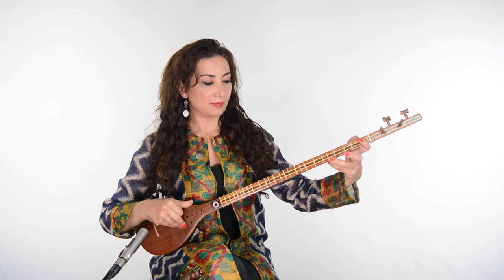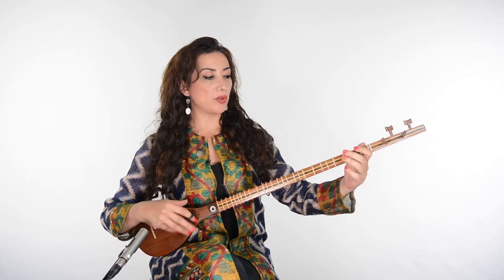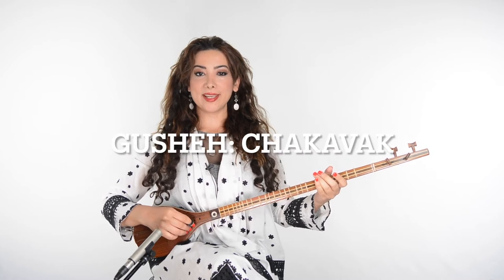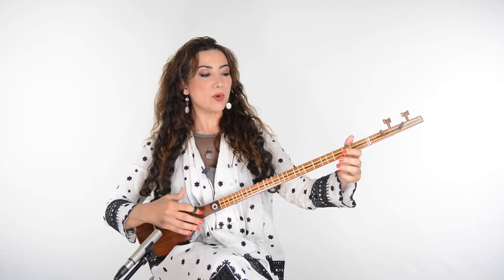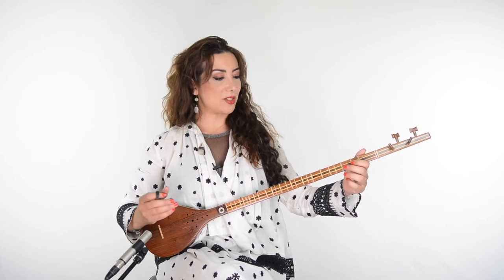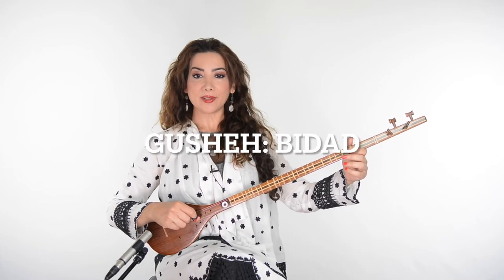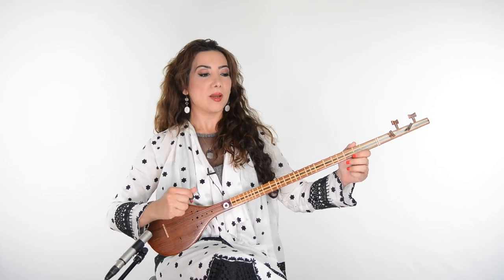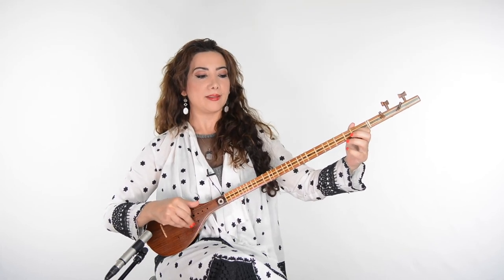Advanced Study Of Persian Music- Part-12: Dastgahe Homayoun, Gusheh: Zange Shotor, Chakavak & Bidad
To order any Books for beginners to advanced levels, fixing your Tar or Setar and Online Tar and Setar Classes or any other questions please email me at: or simply visit my Any of your kind donation would be appreciated to my PayPal account. ID: Basic to Advanced Persian Music Study is one of the few accredited courses available online, which starts you from the fundament of Persian classical music and help you truly grow and graduate into advance Persian classical music. What is covered in this course? - Basic Persian music study 8 Parts total of 86 minutes - Advanced Persian music study 19 Parts total of 3.5+ hours - Covering from Mirza Abdollah's book
At the end of your unit, you will contact Ostad Sahba Motallebi and she will receive your videos that she has chosen to examine and credit your works and knowledge. Later you will receive your diploma and units for your works by Ostad Sahba Motallebi.